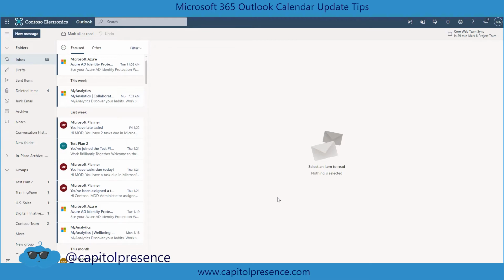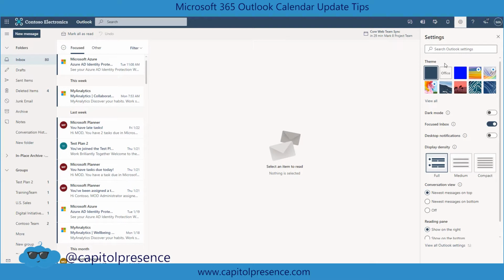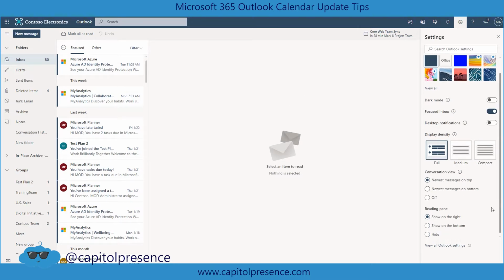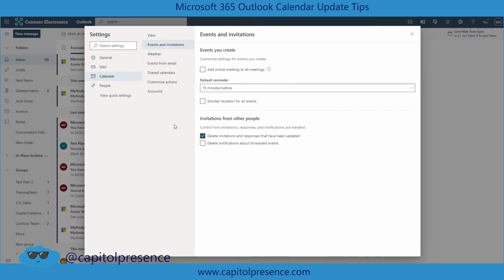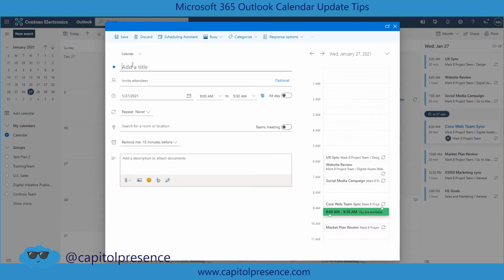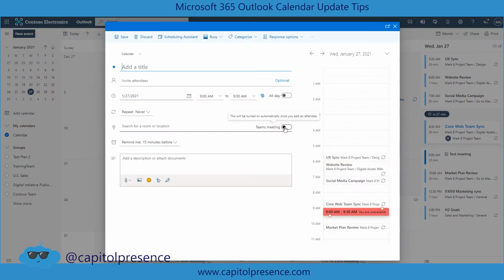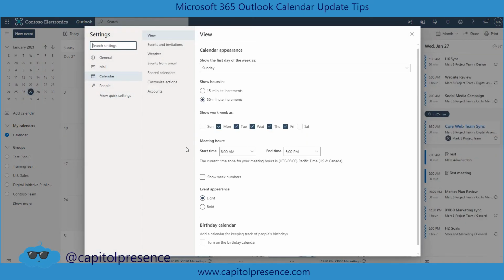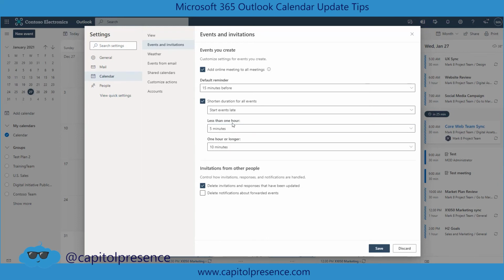Microsoft 365 : Online Academy - Outlook Calendar Updates and Tricks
Now, we have all experienced video call fatigue. That's why there is something in outlook calendars to help manage your time!

Turn these settings on immediately in your Outlook Calendar!

Microsoft 365 can help you communicate and collaborate with team members, sharing documents and making it easy to access information wherever.

That includes Your Outlook Calendar!